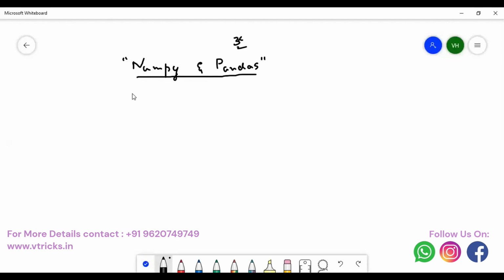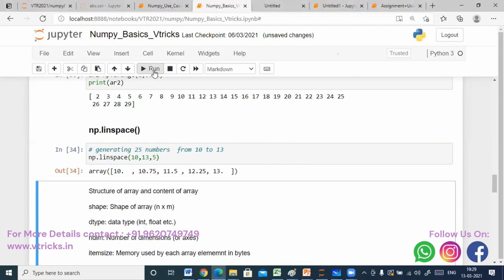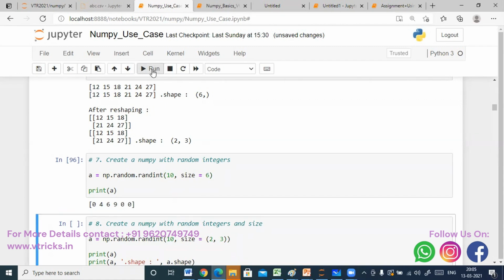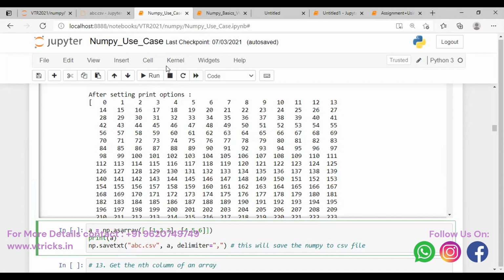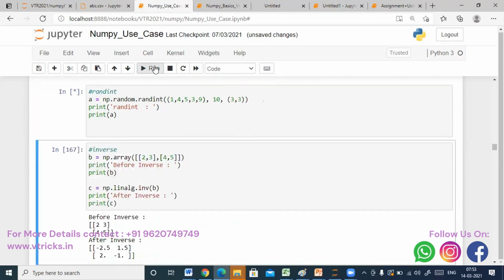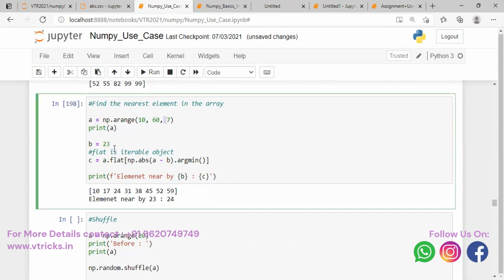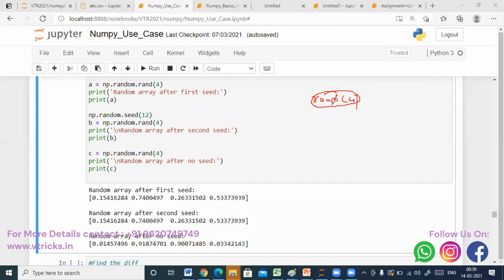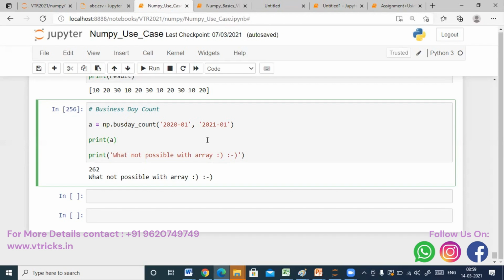Python For Data Analytics (Numpy) Part 1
Ready to take your education to the next level? Looking for exiting offers on courses?